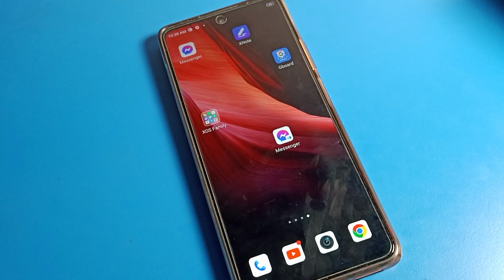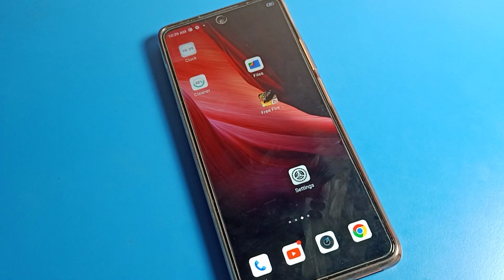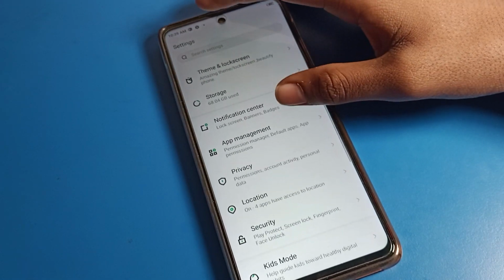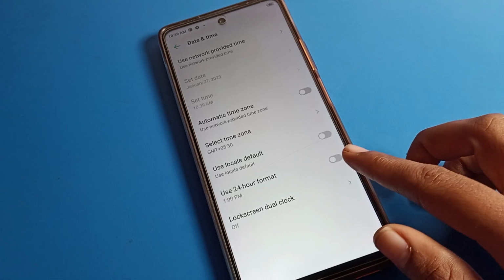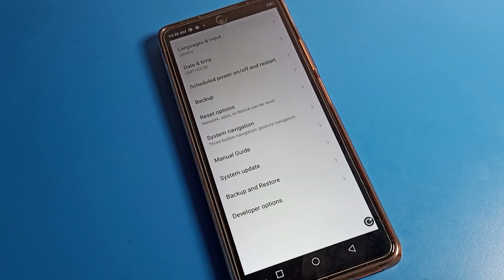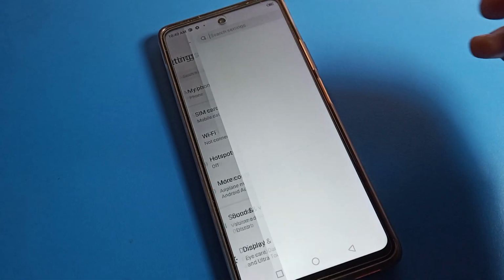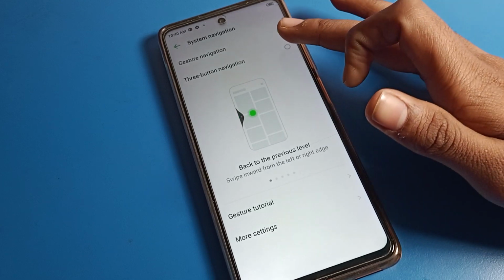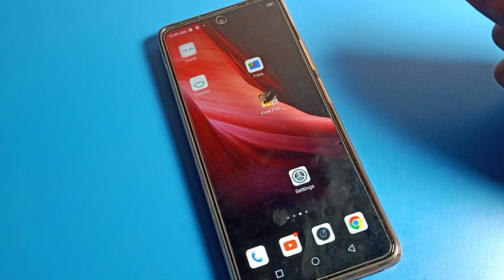Button navigation set infinix zero 5g | how to set button navigation infinix phone